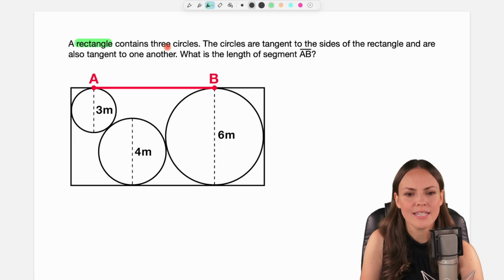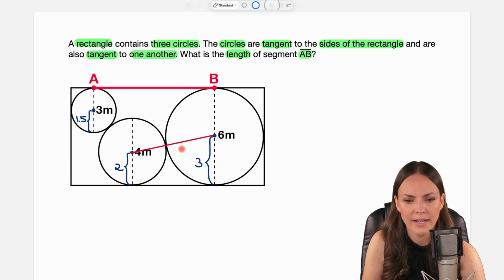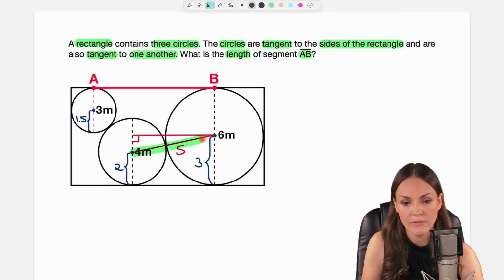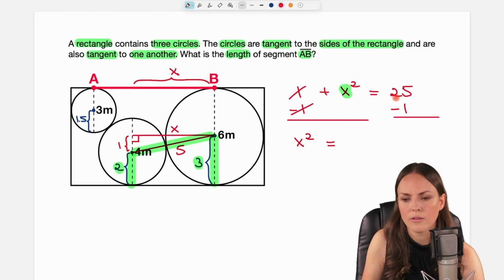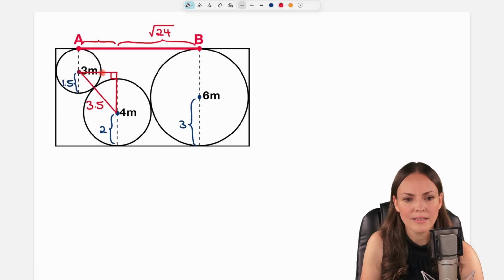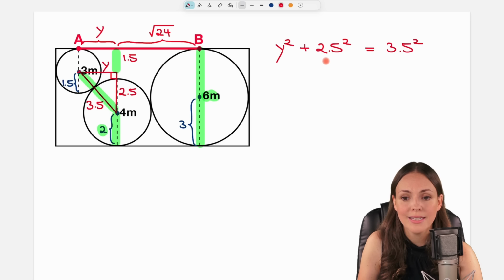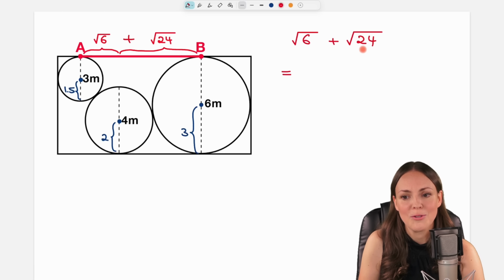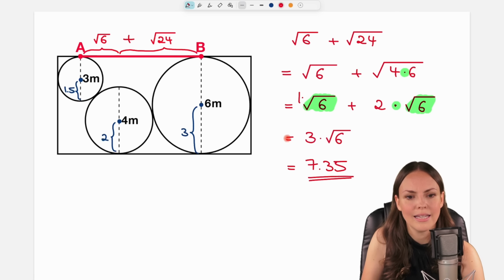Can YOU Solve This Geometry Puzzle?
In this math video I (Susanne) explain how to solve this math puzzle. We have three circles in a rectangle and want to find the length of the segment AB. We use the Pythagorean Theorem to find our solution. Mathematics explained.

00:00 Intro – Geometry Puzzle
0:45 Solution
4:19 Pythagorean Theorem
10:16 Adding Square Roots
12:32 See you later!